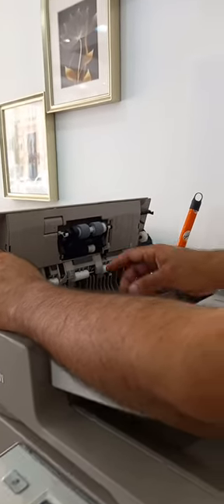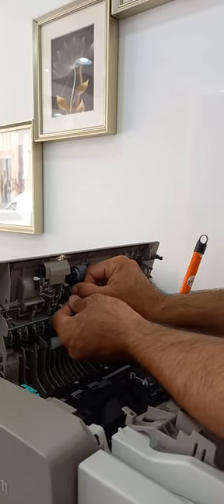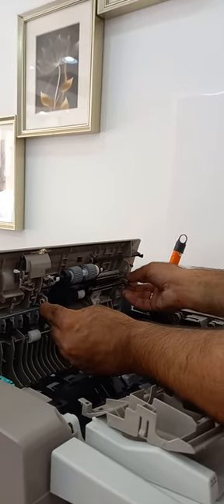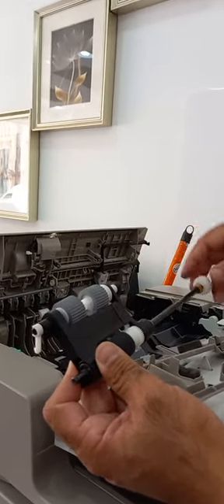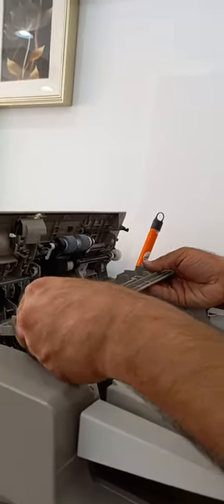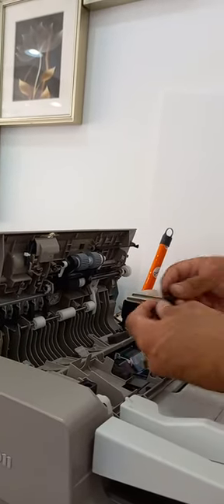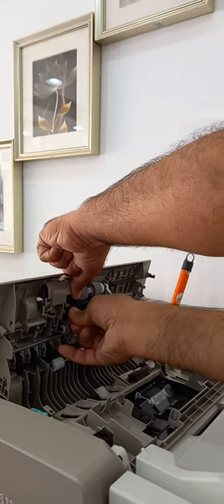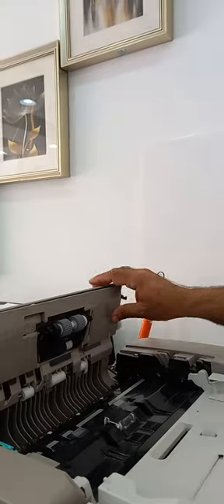how to replace feeder rollers IRAC5235i